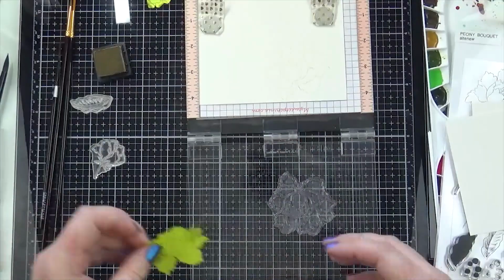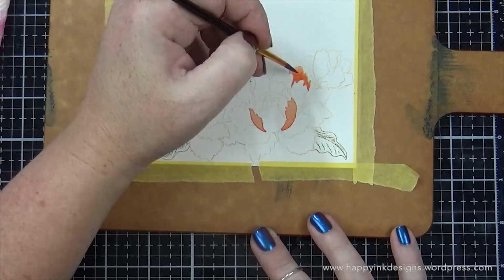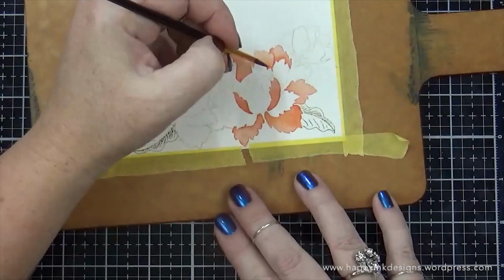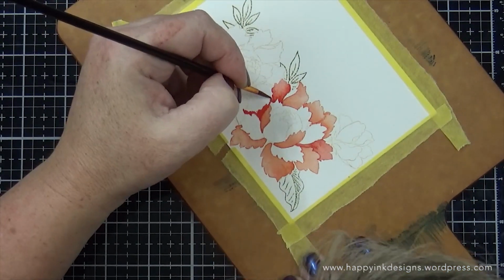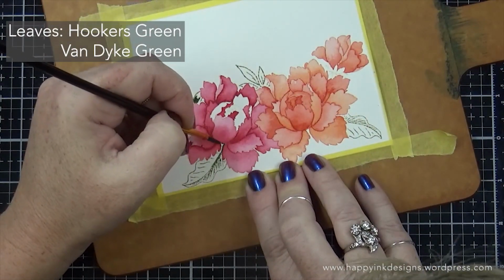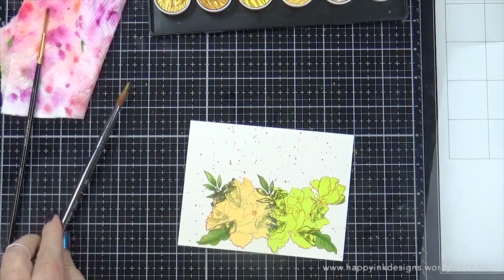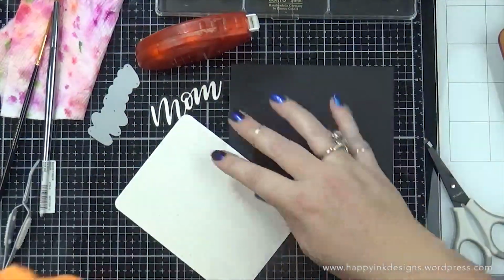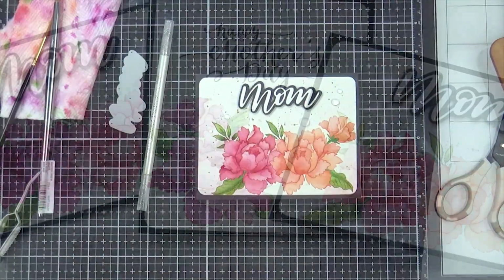No Line Watercoloring Featuring Altenew's Peony Bouquet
Don’t forget to head to the Simon Says Stamp Wednesday Challenge blog and link up your project!!

• Tim Holtz Distress Mini Ink Pad ANTIQUE LINEN Ranger TDP39846

• Tim Holtz Distress Ink Pad ANTIQUE LINEN Ranger TIM19497

• Tim Holtz Distress Mini Ink Pad PEELED PAINT Ranger TDP40071

• Tim Holtz Distress Ink Pad PEELED PAINT Ranger TIM20233

• 3M Scotch SUPER STICKY FULL ADHESIVE Post It Notes 35625

• Mijello MISSION GOLD WATER COLOR PALETTE SET 36 Colors MWCP1536

• Sizzix Big Shot Kick STANDARD CUTTING PADS 1 Pair 655093

• Sizzix MAGNETIC PLATFORM Big Shot Plus and Pro 661900

• Bazzill LICORICE TWIST Card Shoppe Heavy Weight 8.5 x 11 Cardstock

• Therm O Web Gina K Designs BLACK FOAM SQUARES Adhesive 18111

• Zig Kuretake Gansai Tambi STARRY COLORS Set of 6 MC20SC

• Studio Katia SSS EXCLUSIVE CLEAR ROUND DROPS MIX SK2420